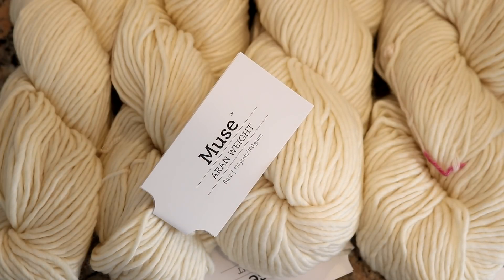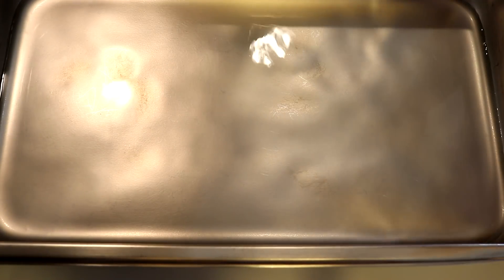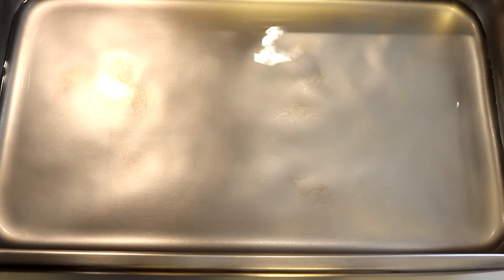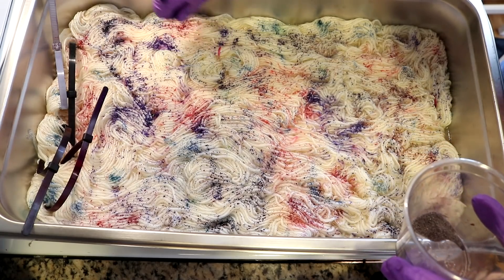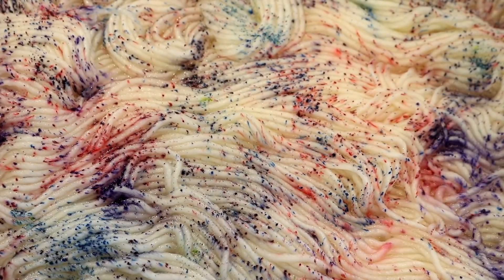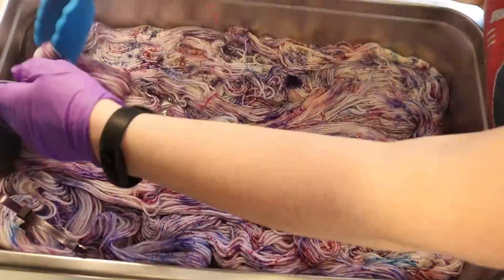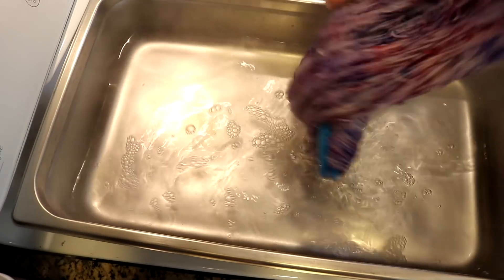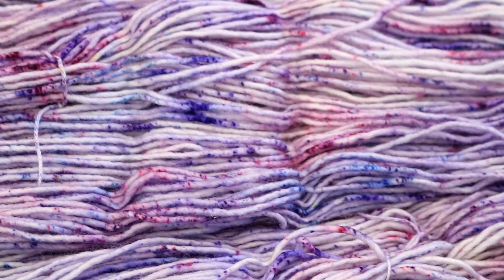Dyepot Weekly #281 - Dyeing Heavy Speckles on Single Ply Worsted Weight Yarn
Thank you, Dawn, for being my Lab Partner! Pick a video for me to edit and become a Last Minute Dyepot Weekly Lab Partner

VIDEO CONTENTS:
[0:00] Introduction and Mixing the Dyes
(see Dyepot Weekly 280!)
[1:43] Presoaking the yarn
in plain tap water for ~1 hour
[2:56] The dyepot
4 cups of water + 3 T white vinegar + 400 g of yarn
Add extra water until we get a reasonable coverage (yarn at the surface)
[5:23] Speckling!
[14:23] Washing the yarn
[14:48] The finished dry yarn and conclusions